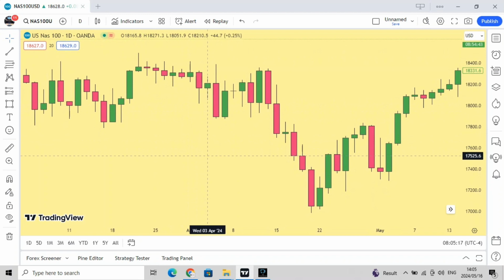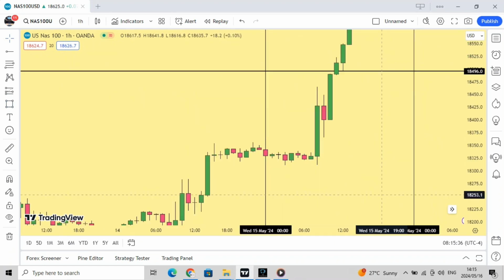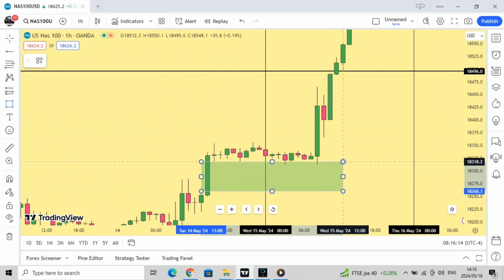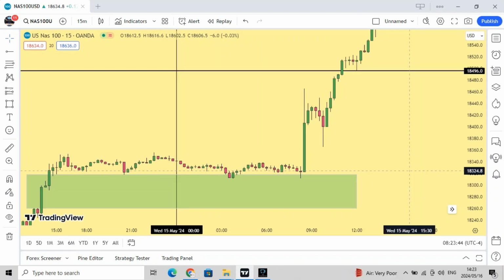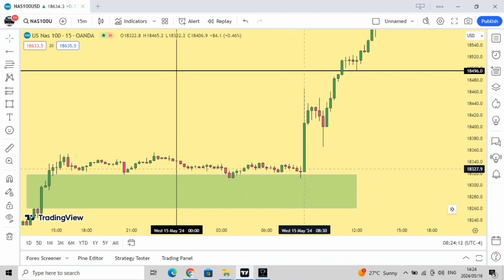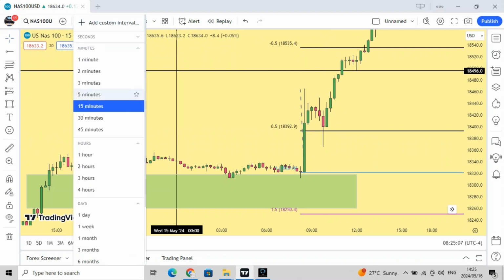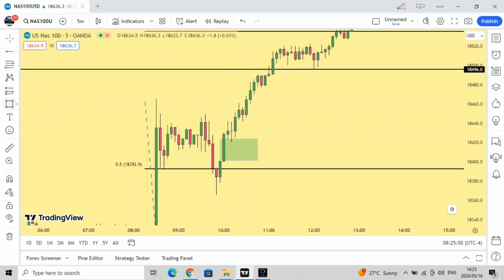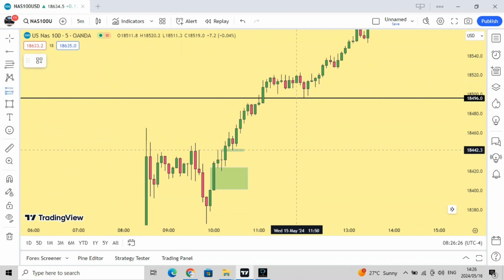Nasdaq CPI (Trade Review)| ICT Concepts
In this video I go over the trade that I took on Nasdaq after the CPI news event on Wednesday 15 May 2024. I break down the price action and analyze the market using ICT concepts with a stronger focus on the following PD arrays : liquidity, discount/premium and Fair value gaps.